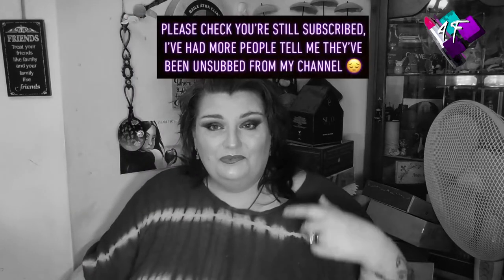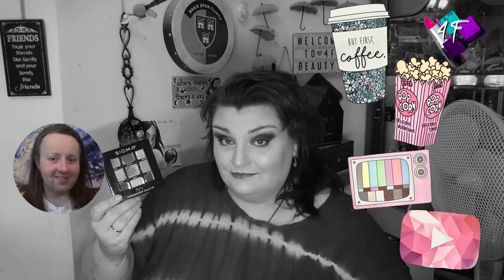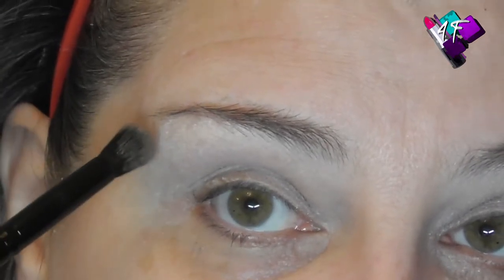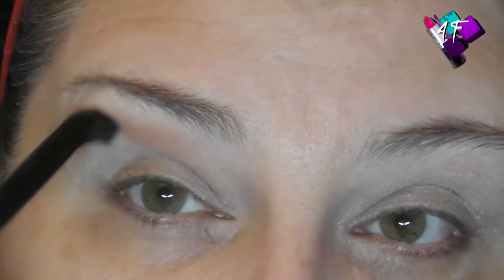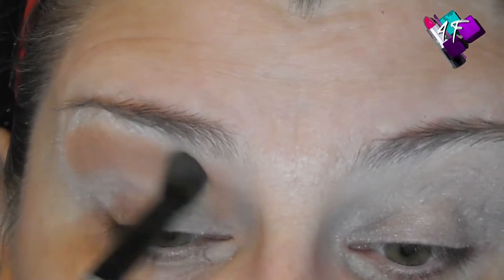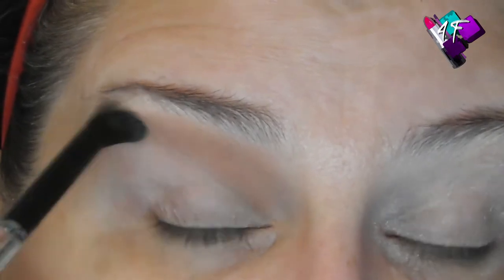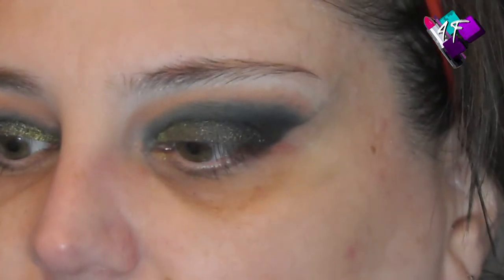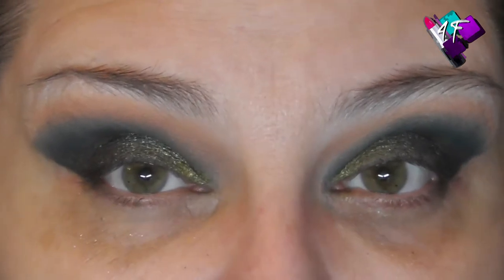New Palette | Sigma Ivy | Friend Mail | First Impression | Tutorial | ASMR Makeup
My lovely friend Will (linked below) bought me one of the new nine pan Sigma palettes to try, this is my first impression tutorial with it.

4F Beauty is aimed at ALL skill levels, from beginners to expert, so my films are longer as I take time to explain each stage. Please feel free to speed the film up if you are at a more expert level.